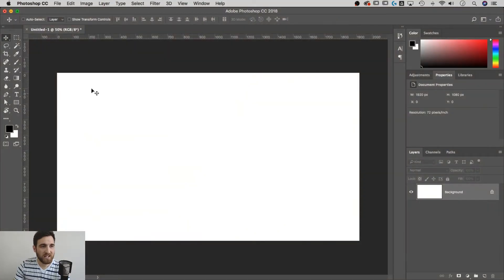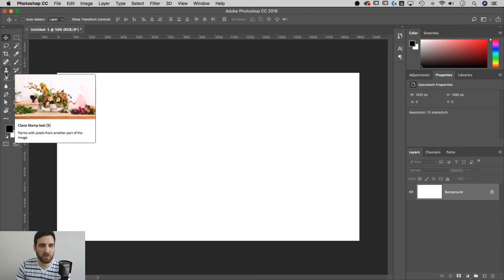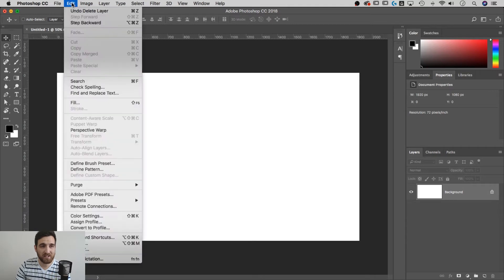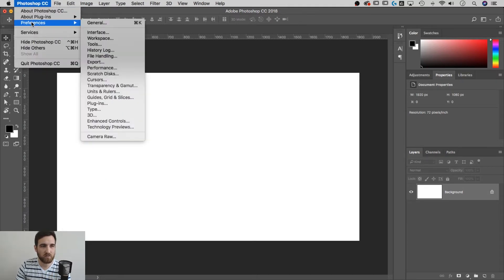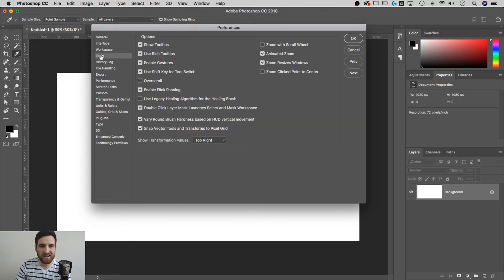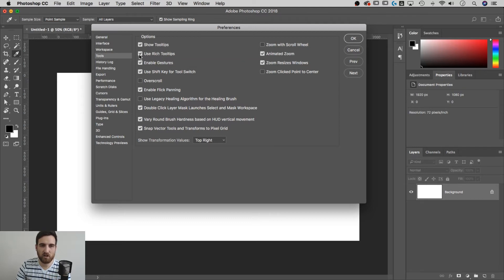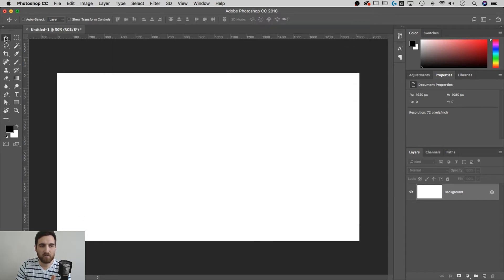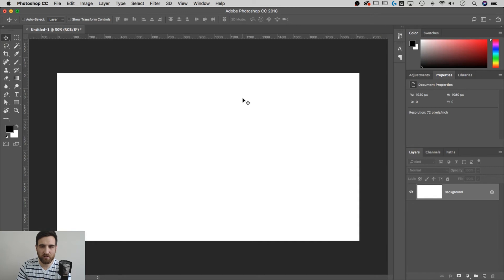How to Disable Video Tooltips | Photoshop CC Tutorial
In this Photoshop CC tutorial, learn how to disable the video tooltips in the tool bar. These popups are called Rich Tooltips and can be disabled or enabled in preferences.